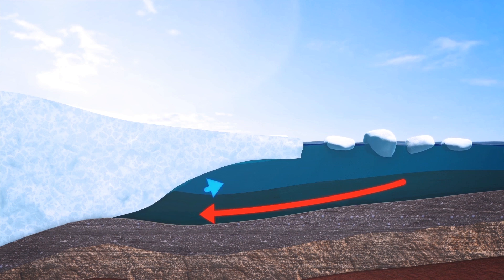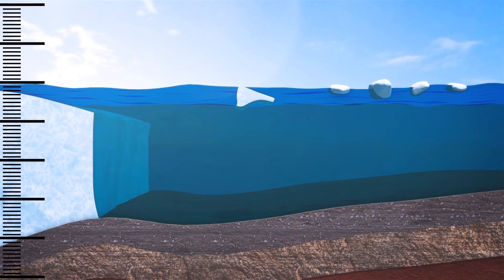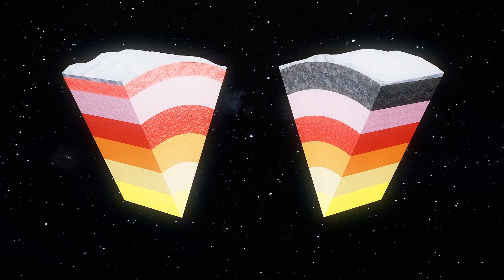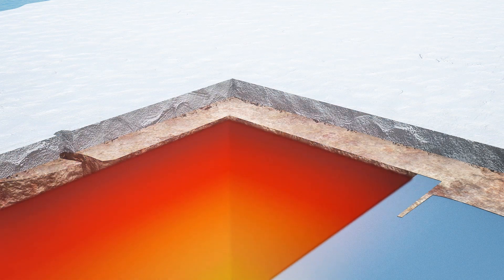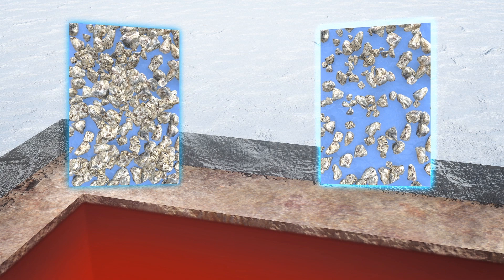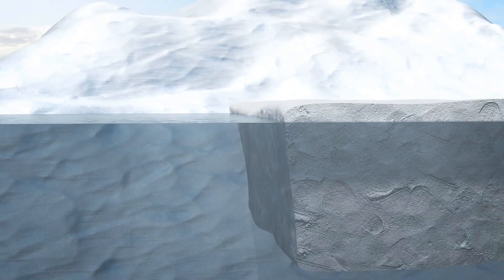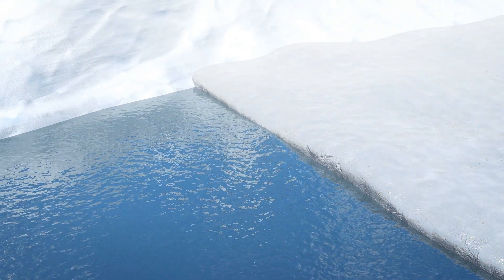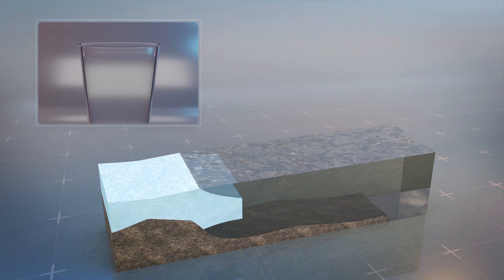Double-Whammy for Doomsday Glacier Spells Big Trouble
ANTARCTICA — Climate change is not the only factor melting the Thwaites Glacier,  the Earth itself may also be warming the massive block of Antarctic ice colloquially known as the ‘Doomsday Glacier.’